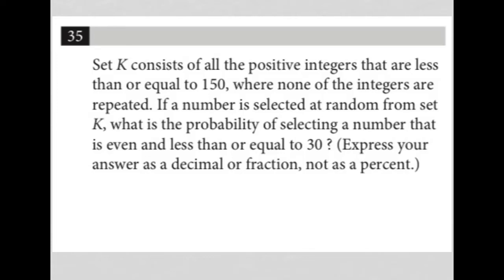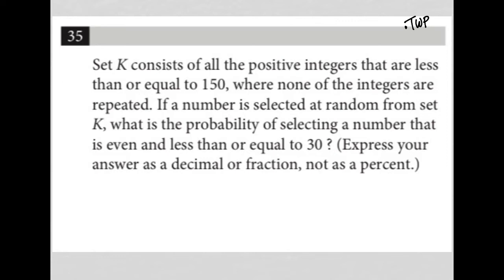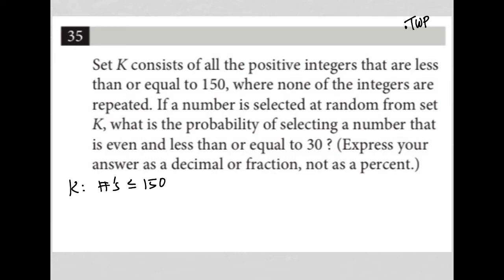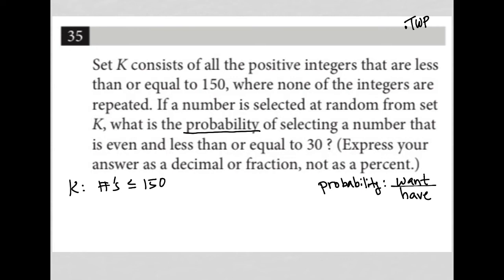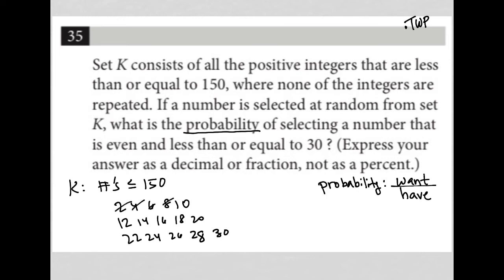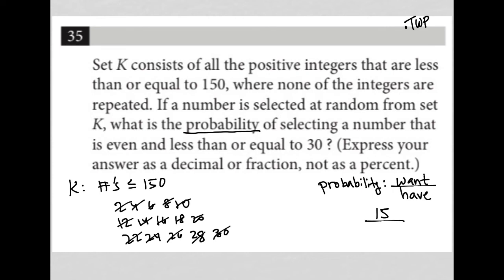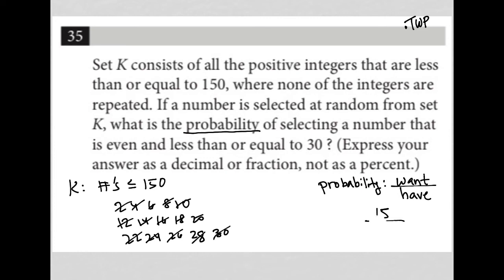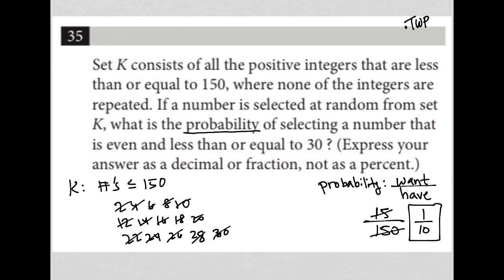Set K consists of all the positive integers that are less than or equal to 150, where none of the...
Official April 2022 School Day SAT Section 4 Question 35:

Set K consists of all the positive integers that are less than or equal to 150, where none of the integers are repeated.  If a number is selected at random from set K, what is the probability of selecting a number that is even and less than or equal to 30 ? (Express your answer as a decimal or fraction, not as a percent.)